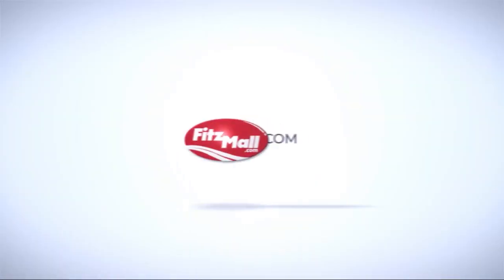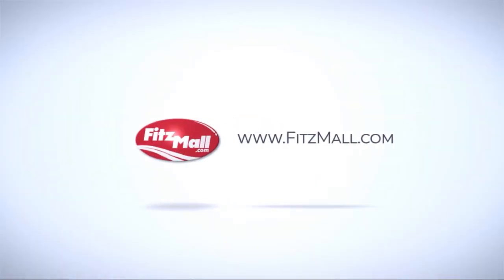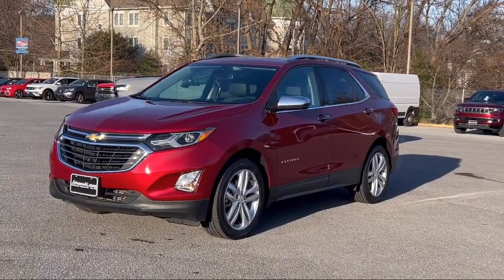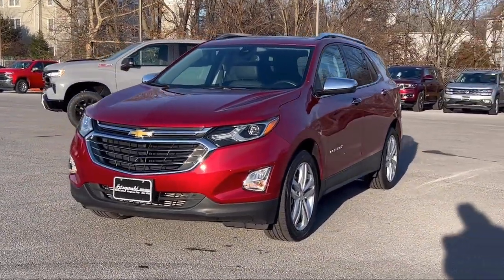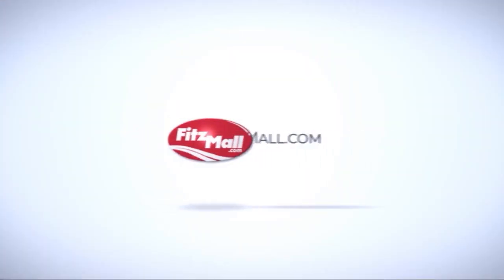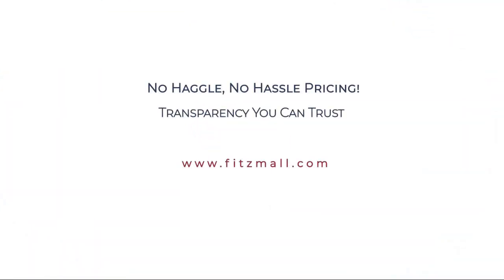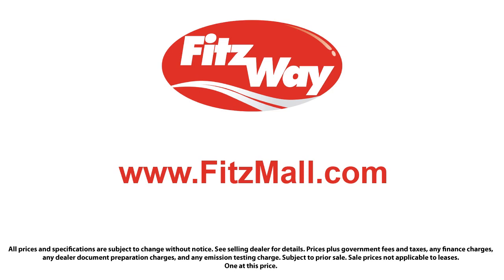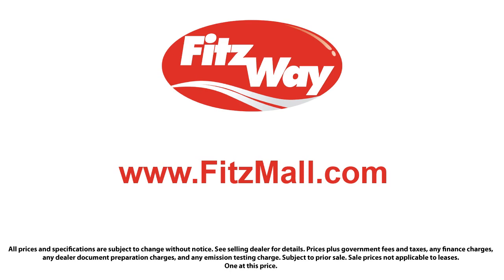2020 Chevrolet Equinox AWD 4dr Premier w/2LZ Fredrick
2020 Chevrolet Equinox AWD 4dr Premier w/2LZ - Stock Number: L162010A - VIN: 2GNAXYEXXL6273714.